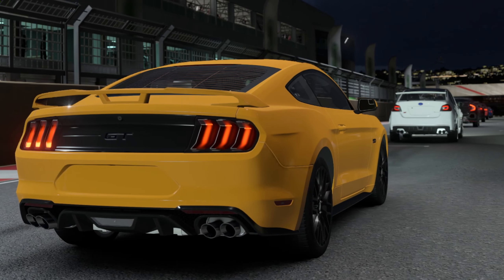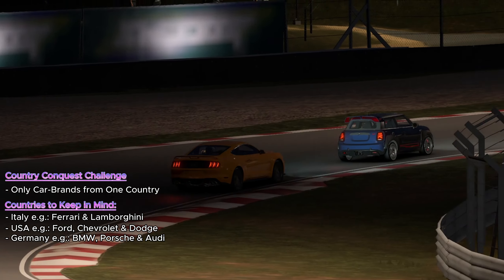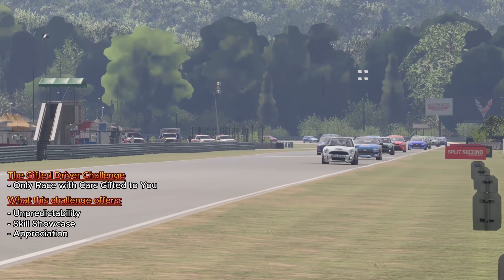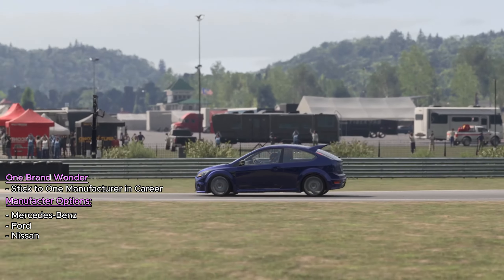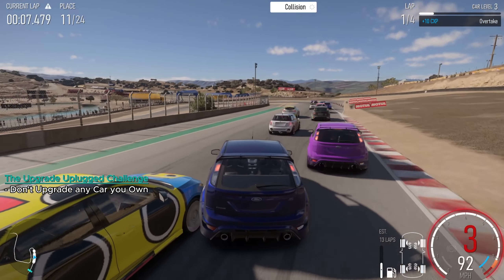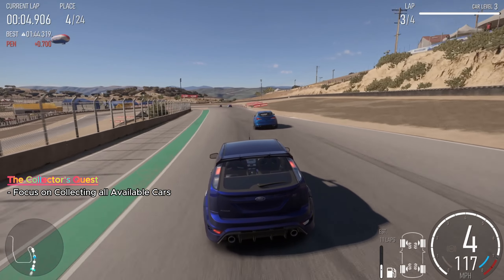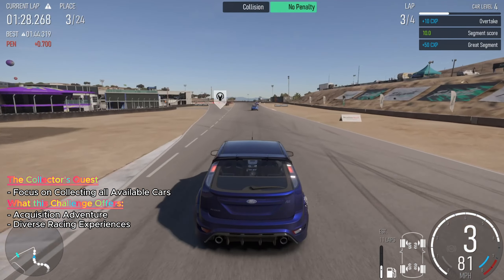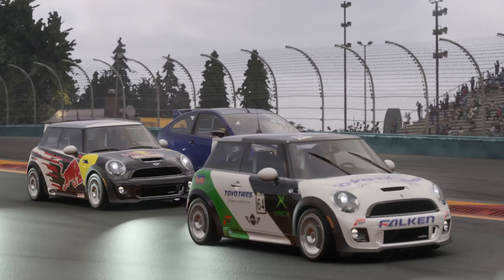5 Unique Challenges to Make Forza Motorsport More Fun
Embark on a unique racing journey with Forza Motorsport! In this video, we unravel 5 exciting challenges that will redefine your racing experience. Whether you're a brand loyalist or an adventurous racer, these challenges are set to fuel your competitive spirit. Get ready to explore the 'Country Conquest,' 'Gifted Driver,' 'One Brand Wonder,' 'Upgrade Unplugged,' and 'Collector's Quest' challenges. From brand loyalty tests to unplugged upgrades, each challenge offers a fresh narrative on the tracks. Dive into the intricacies of each challenge, learn the ropes, and gear up to claim victory on the circuits.

TIMESTAMPS
0:00 Intro
0:14 Challenge #1
1:51 Challenge #2
3:34 Challenge #3
5:45 Challenge #4
7:42 Challenge #5
9:36 Outro